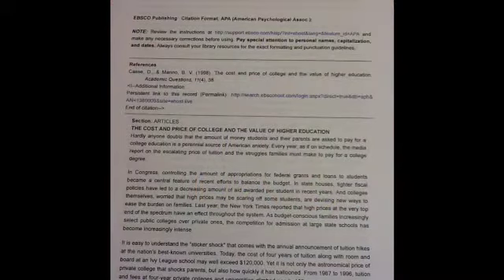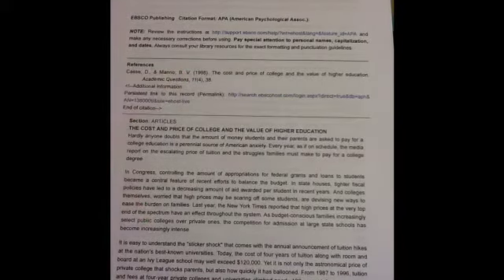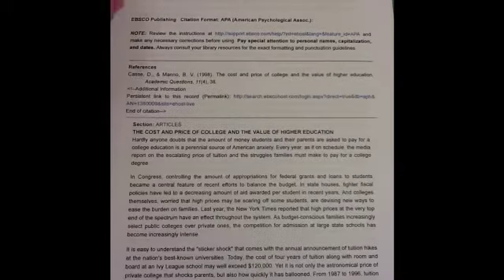College Survival 101 - How To Read An Academic Article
A 5 min. how to for new college students about how to read an academic article. You can do it!